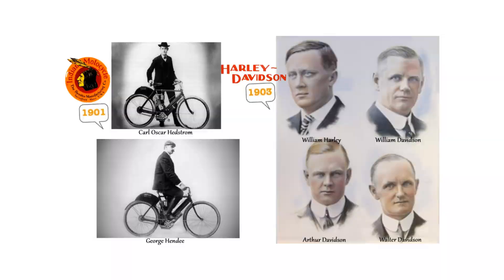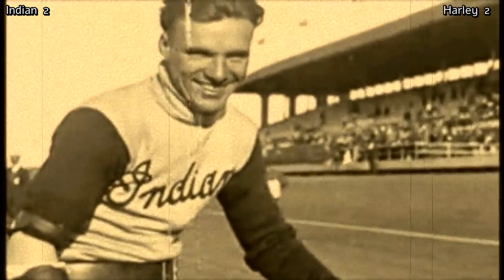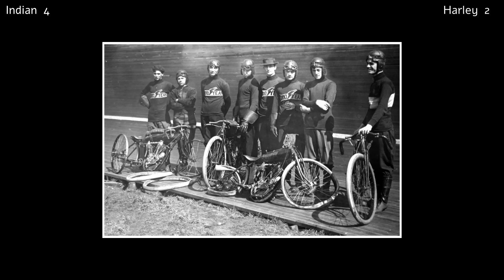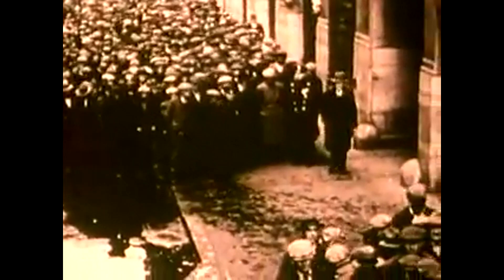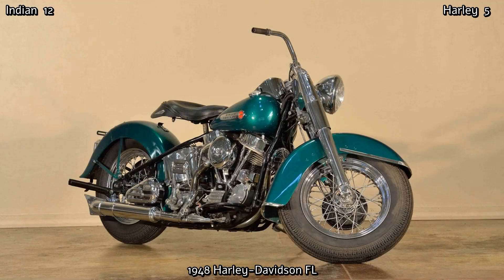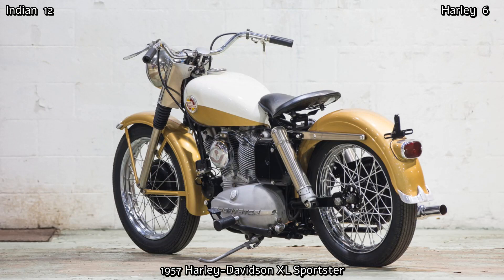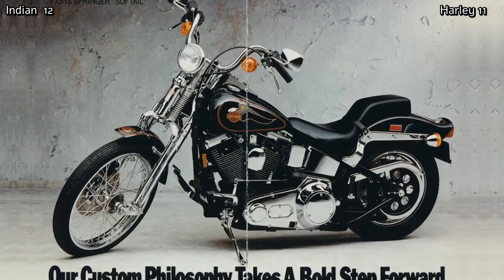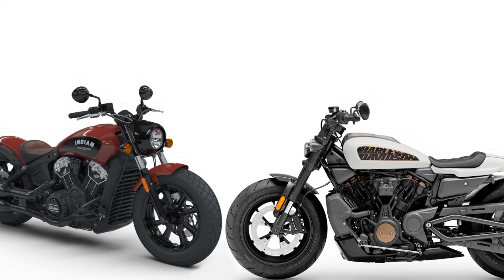HARLEY VS INDIAN History & More!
A doco about the century long rivalry between Indian & Harley Davidson. Including history on both brands particularly what happened with the Indian brand name after 1953 which is very interesting indeed plus some of their important models compared.